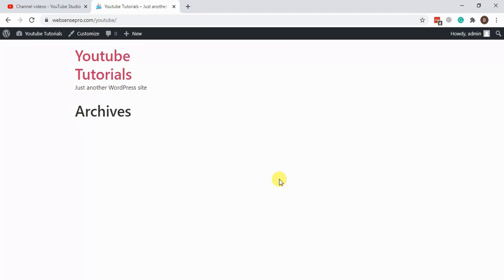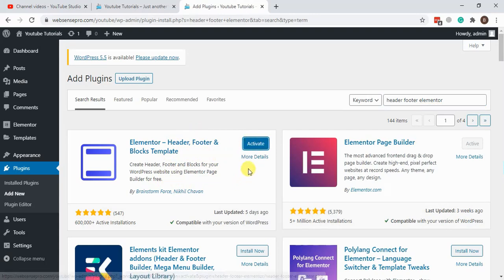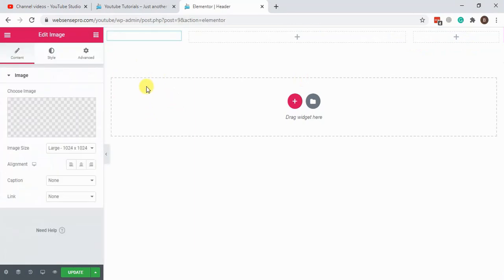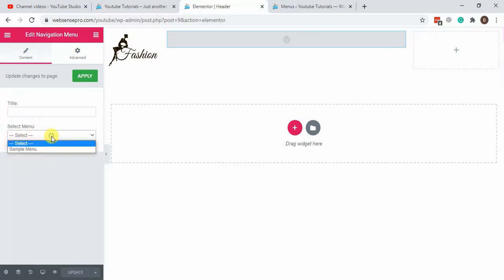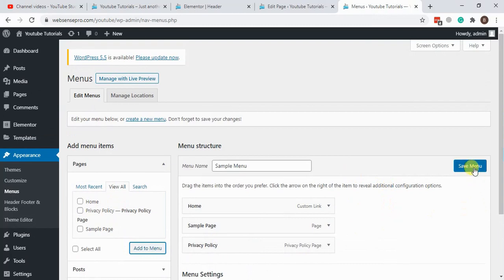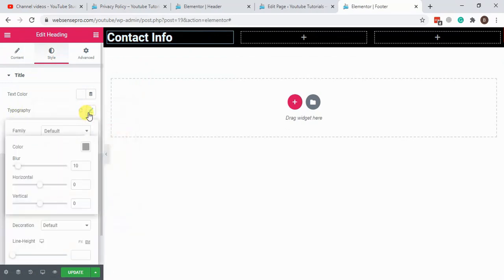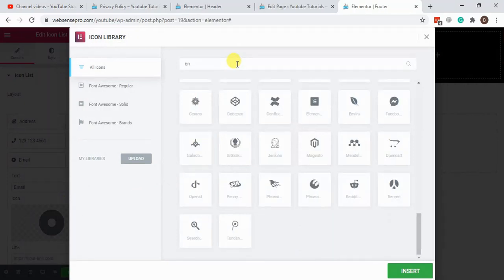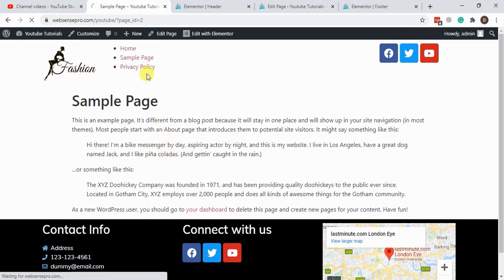How To Build Header Footer Using Free Version Of Elementor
Are you paying for Elementor Pro just because of Header Footer editing?

 GREAT NEWS you don't need to pay anymore because after watching this tutorial you will be able to create a Header Footer with FREE ELEMENTOR VERSION no need for Elementor Pro.

Best beginner-level tutorial for Elementor geeks to build Header and Footer without paying for Elementor Pro. Elementor Header Footer Blocks tutorial to create customized header and footer using Elementor Free Version plugin

Title: Tech House vibes - Alejandro Magaña (A. M.)
Genre: Electronic/Techno
Mood:  Mellow/Smooth